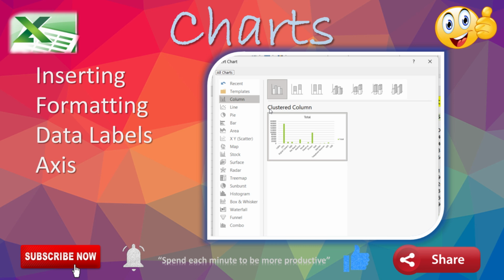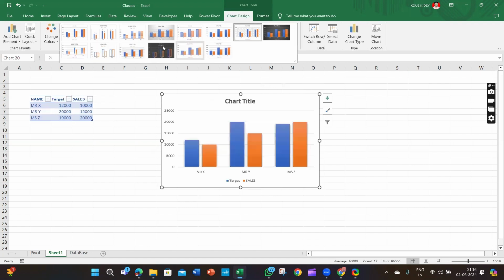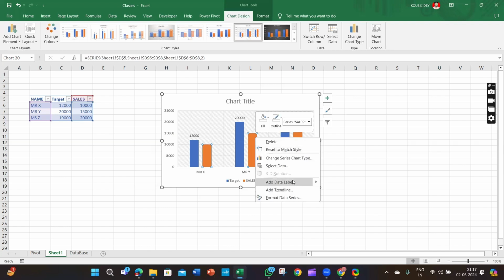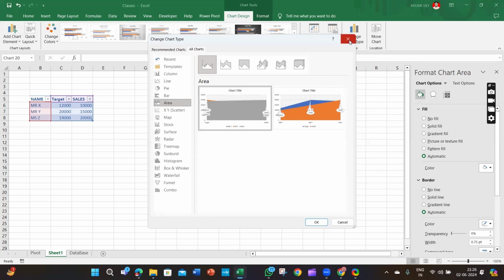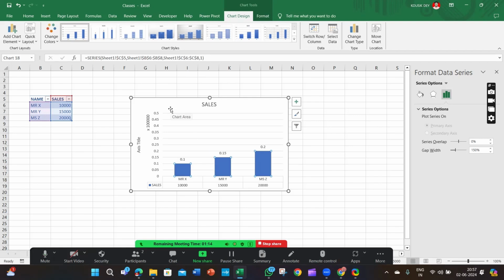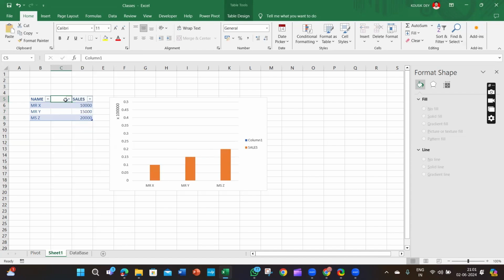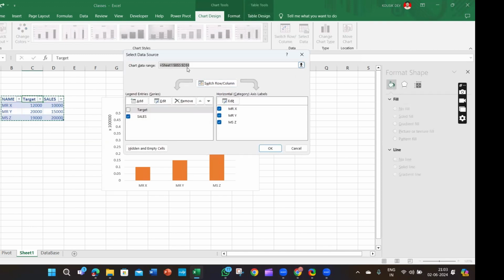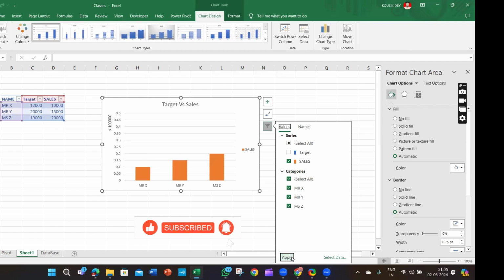Insert Chart in Excel for Beginners-Advance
Insert Chart in Excel for Beginners to Advance@PublicizeEDiscussion